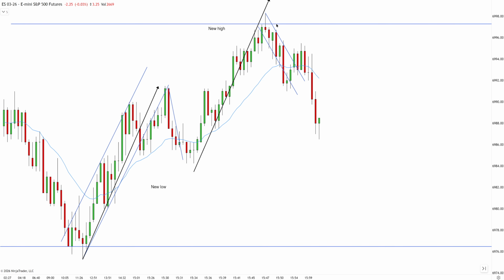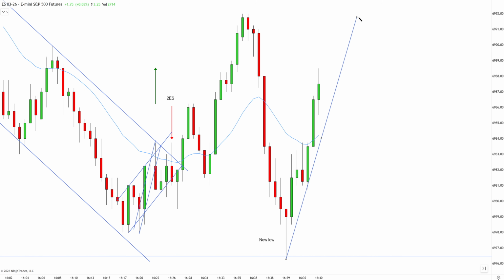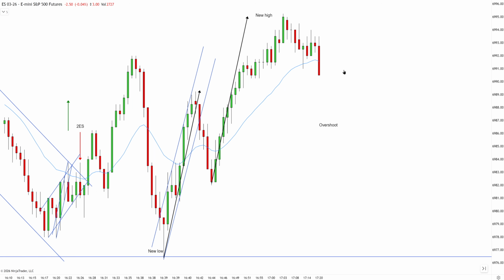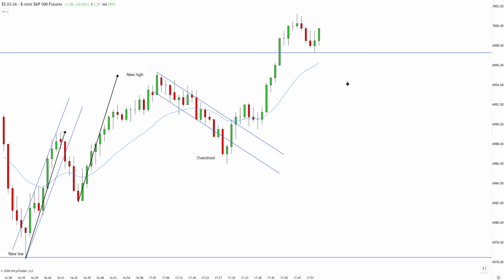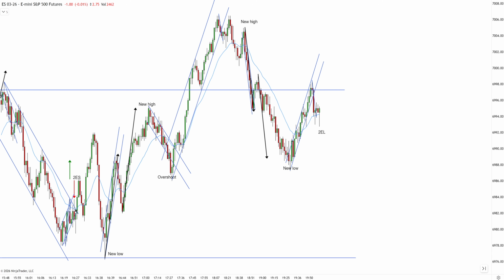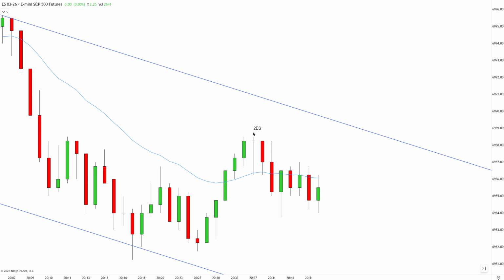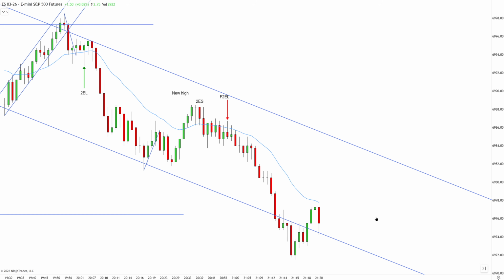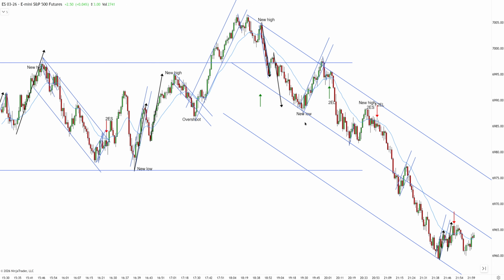Price Action Trading Strategy